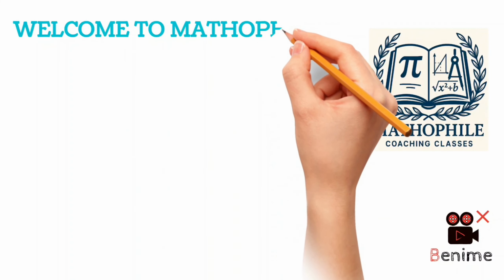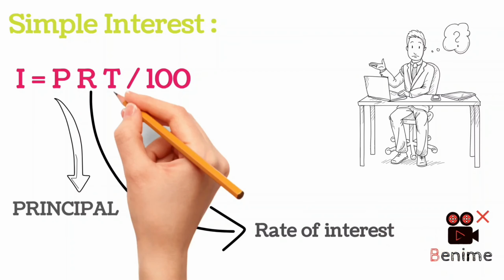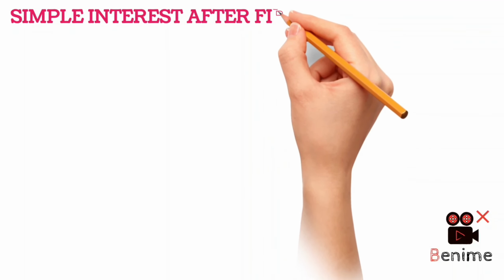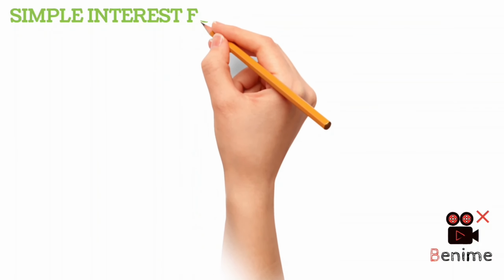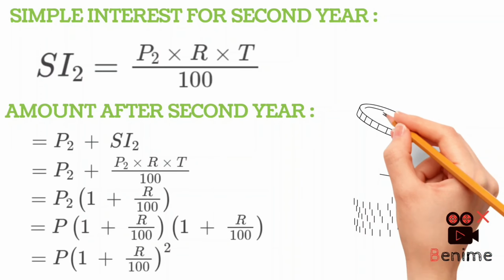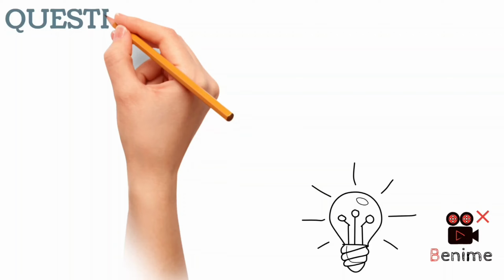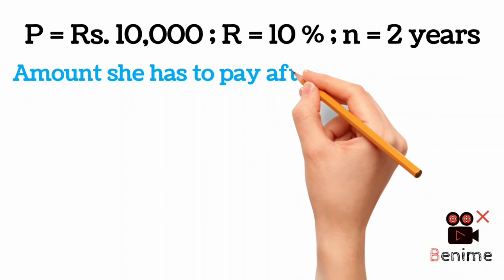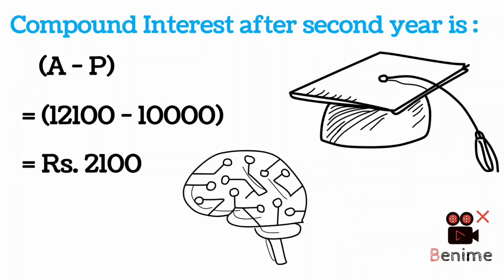COMPOUND INTEREST || DERIVATION OF THE FORMULA|| WITH SOLVED EXAMPLES |CLASS 10 & COMPETITIVE EXAMS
Hello students do you know what COMPOUND INTEREST FORMULA is ,oh you don't know please watch this video I have discussed the total concept in this video. It will surely help you for the upcoming Examination.

Here I  first described the FORMULA of COMPOUND INTEREST, then give a proper example for understanding the concept of COMPOUND INTEREST to apply in further application.

Introduction:

Myself Somnath Maji a tutor guide of Mathematics | I have pursued M.Sc. in Mathematics from Jadavpur University |
I have also passed the BHU entrance Examination for PG in Mathematics & computer science |
I am starting this channel to help the students to understand mathematics in an easy way and implement it in their real life.

THANK YOU NCS FOR YOUR MUSIC.